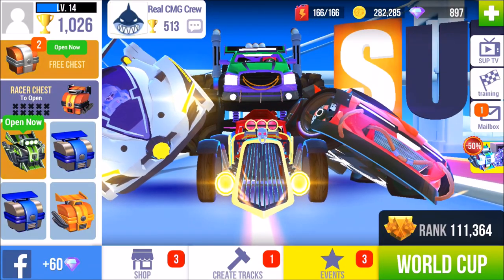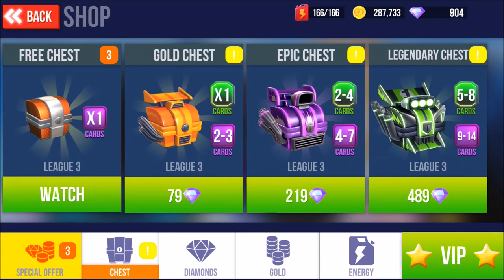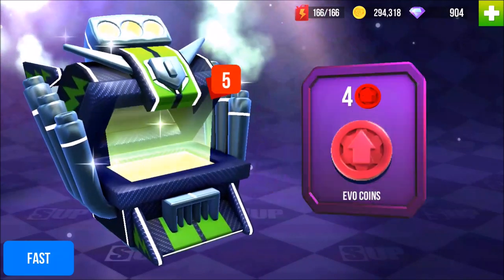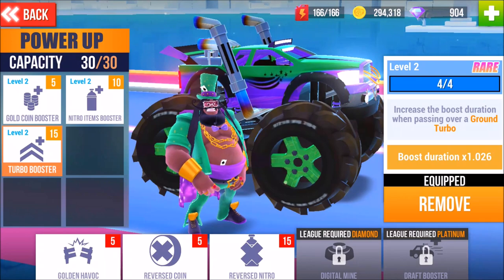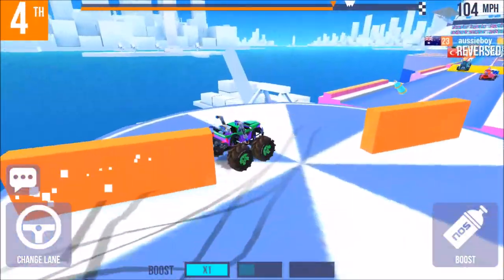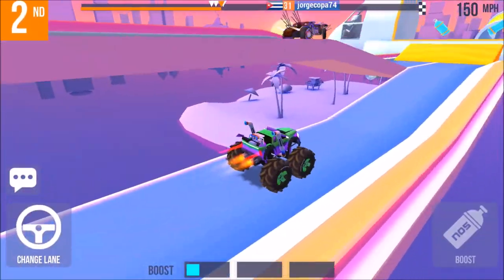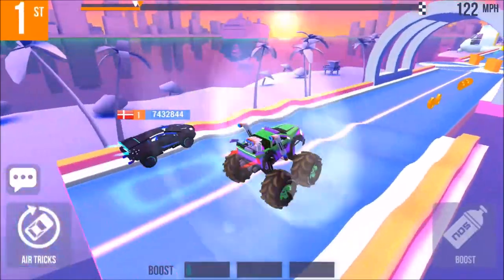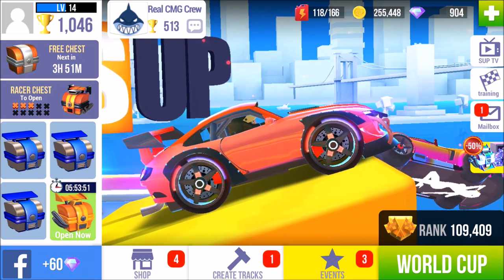LEGENDARY CHEST OPENING - SUP Multiplayer Racing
Game Info:

GEAR UP and make your engines roar for the craziest FREE MULTIPLAYER RACING EXPERIENCE!
Leave your rivals in the dust: drift, jump, blast off with boosters, and reach the finish line in one piece!

 MULTIPLAYER, REAL-TIME RACING: CRUSH YOUR RIVALS
  o   Compete with up to 3 opponents from around the world on stunning tracks
  o   Smash others off the track and push your car to the limit! Boost, jump, and drift your way to victory!
  o   Have fun with emojis: give your rivals a wink as you fly by
  o   Bet on your victory to earn gems!

CUSTOMIZE AND UPGRADE YOUR CAR COLLECTION
  o   Personalize your cars with a wide range of skins
  o   Complete your collection of Muscle Cars, Monster Trucks, Rally Cars, Hot Rods, and more!
  o   Evolve your cars to unlock more upgrades (Brakes, Turbo, Tires…)

CREATE YOUR OWN RACE TRACKS
  o   Build your own custom tracks using the level editor
  o   Share them with the world and get upvotes to win gems

RISE TO THE TOP AND SHARE YOUR SUCCESS
  o   Invite your friends to compare your scores
  o   Share replays of your most insane races with the whole world!
  o   Earn achievements and climb to the top of the leaderboard
  o   Compete in special challenges and stunts to earn extra gems for upgrades
  o   New events added daily!